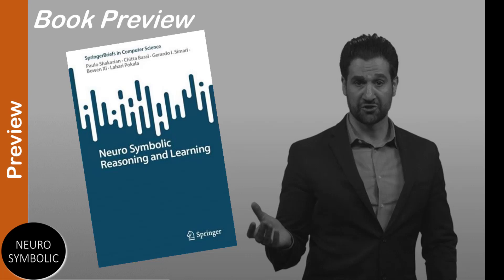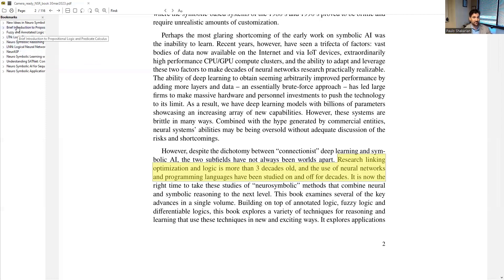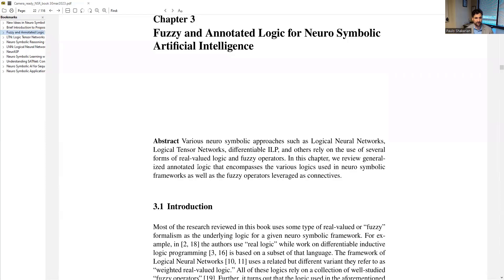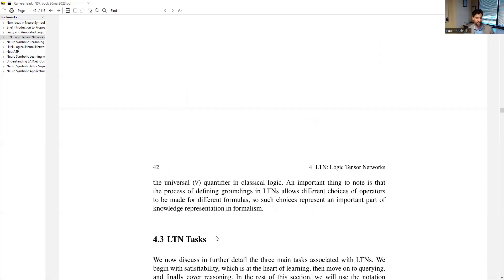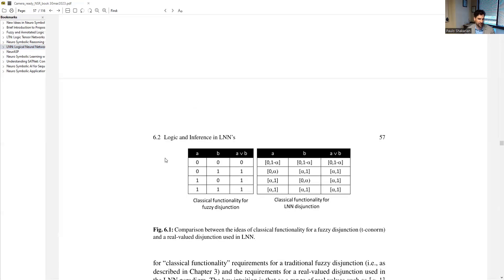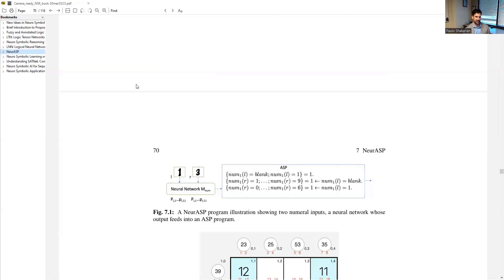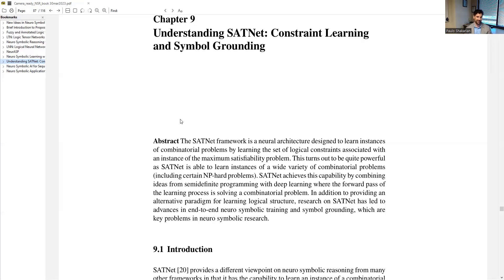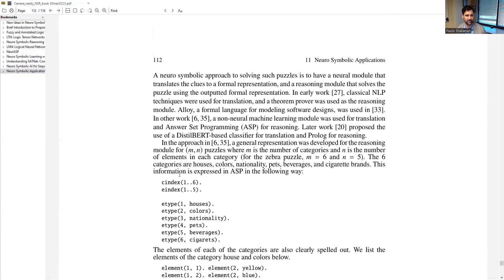Book Preview: Neuro Symbolic Reasoning and Learning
Preview of our new book "Neuro Symbolic Reasoning and Learning" published by Springer.

00:00 Introduction
00:45 Early chapters (forward, logic primer, fuzzy logic)
06:24 Reasoning Chapters: Logic Tensor Networks, NSR Ontological Reasoning, LNN, NeurASP
13:51 Learning Chapters: Diff. ILP, SATNet, DSP learning
18:42 Supplementary information and conclusion

Neuro Symbolic Reasoning and Learning (in press, 2023) by Paulo Shakarian, Gerardo I. Simari, Chitta Baral, Bowen Xi, and Lahari Pokala